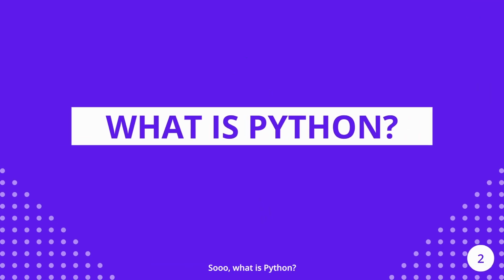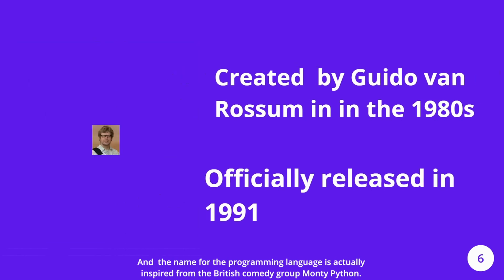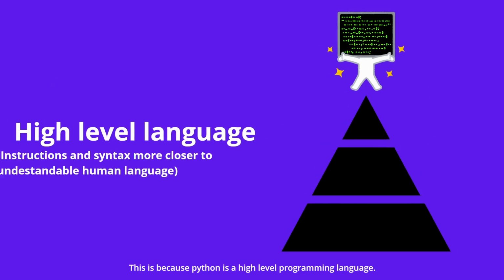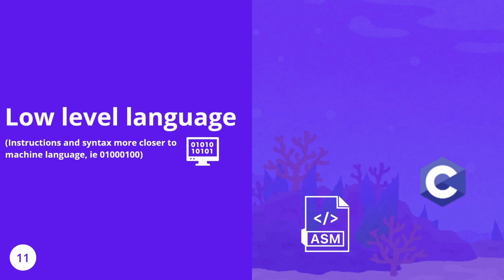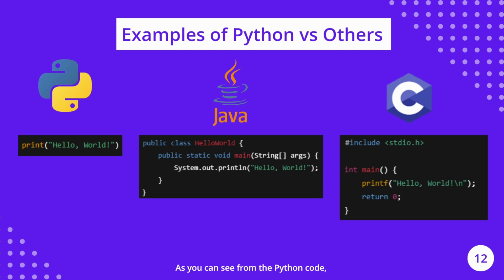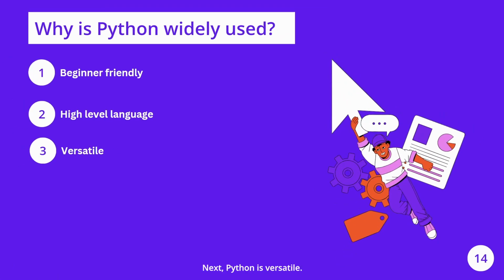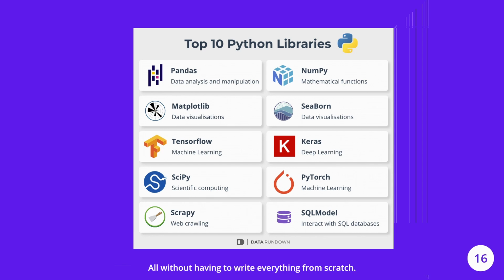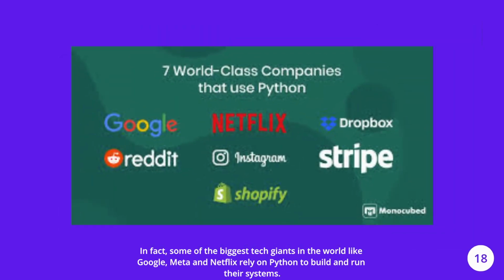Beginner Pyhton Tutorial #1 - Introduction to Python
Sawadeekub tuk khon!

This is the very first video for my Python programming tutorial series why I explain what is python and its real-world applcations. This video can also be found in my own programming tutorial website, PasonDesk. Hope yall enjoy my vid!